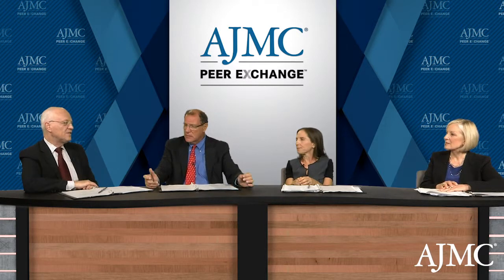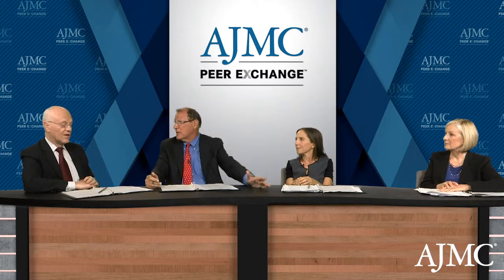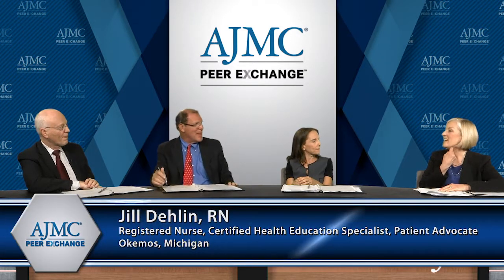Neurostimulation Therapy for Migraine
Jill Dehlin, RN; Peter Goadsby, MD, PhD; Peter L. Salgo, MD; and Malaika Stoll, MD, MPA, discuss practical implications for using the gammaCore Neurostimulation Device as a treatment method for migraine.